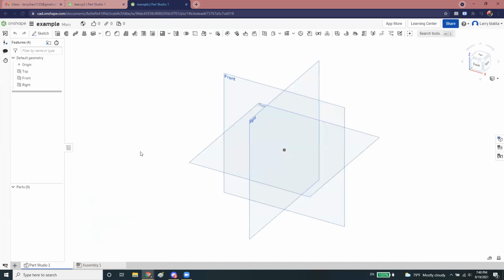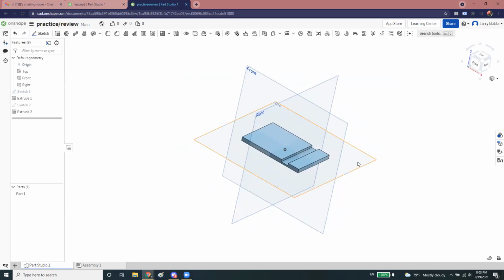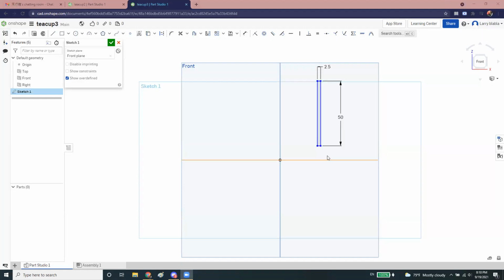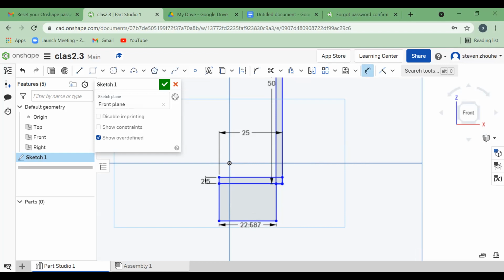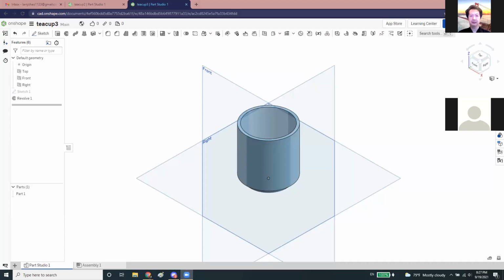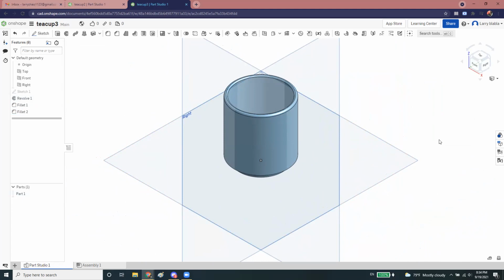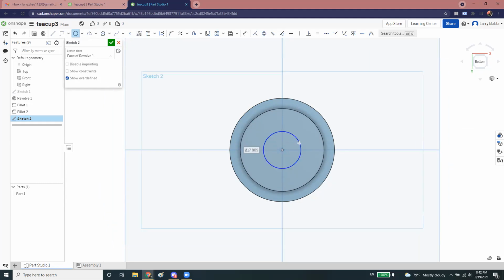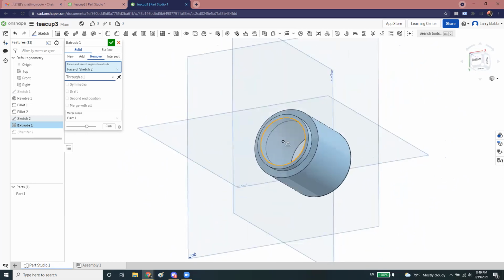Stem Combo Class Video 02